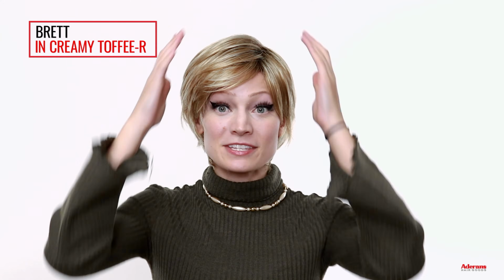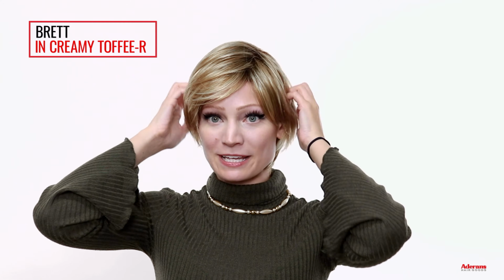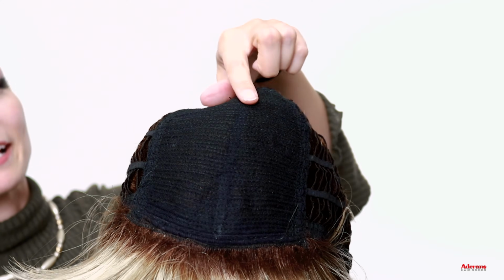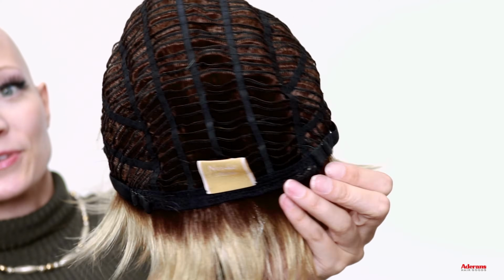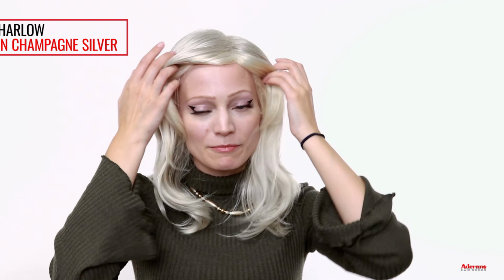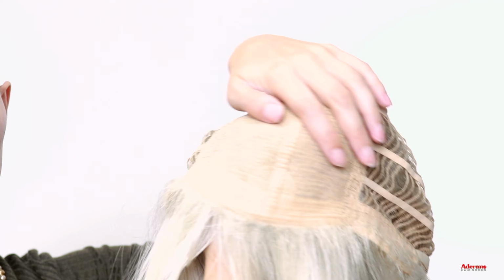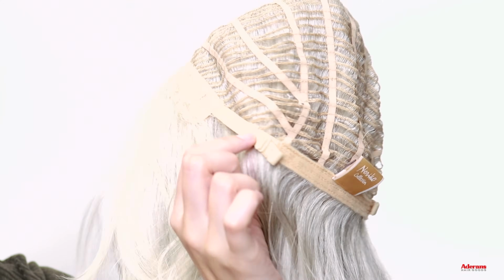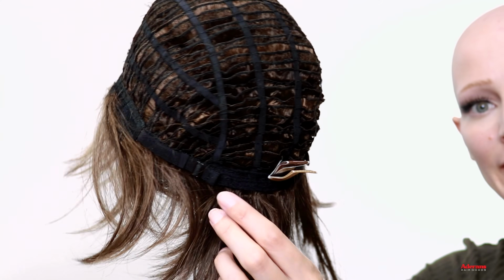Noriko Wigs: Harlow, Storm and Brett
@Abby Andrew shows off our new Noriko Collection wig styles from 2022: Brett in Creamy Toffee-R, Harlow in Champagne Silver and Storm in Brown Sable! Which one is your favorite?

About Abby:
Abby Andrew is an Alopecia Ambassador for René of Paris / Aderans Hair Goods. She has had Alopecia since the age of 2 and has been wearing wigs since the age of 7. She now dedicates her social media platforms to discussing topics like Alopecia confidence and wigs. You might recognize her from our Fair Fashion and Amore Collection catalogs! See more about Abby on her YouTube channel